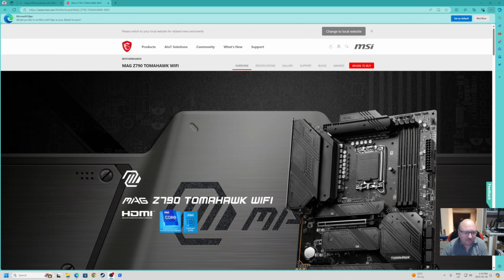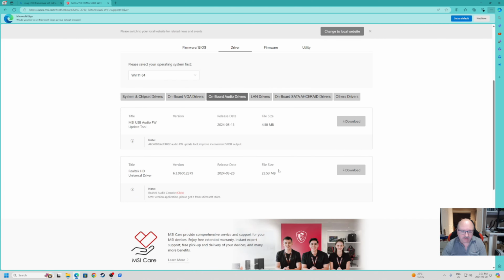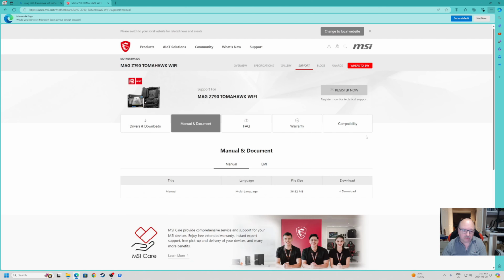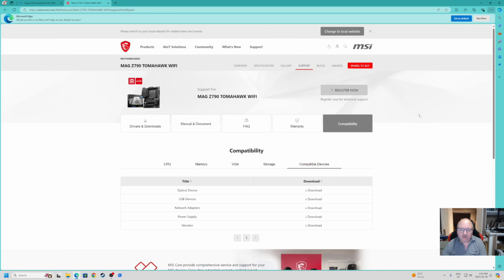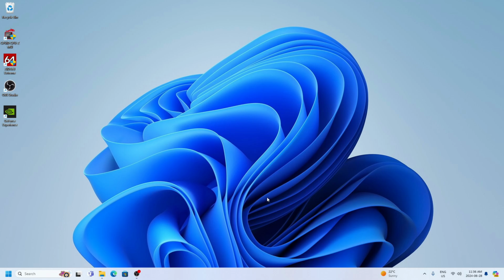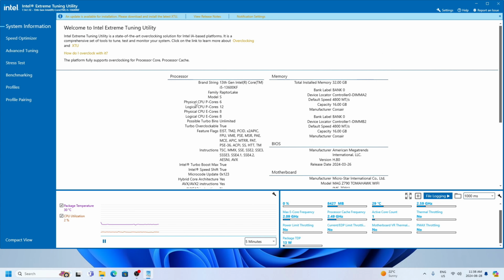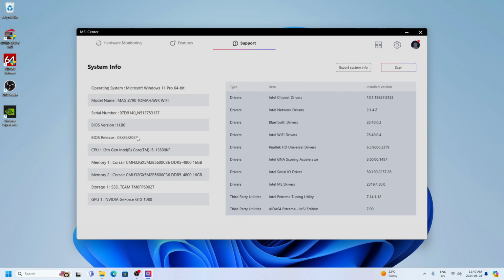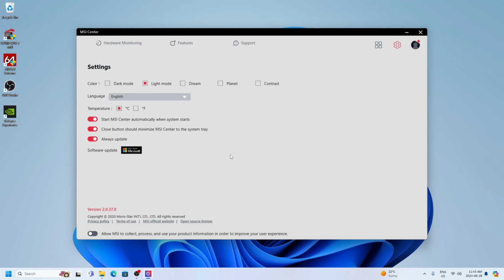Unlocking The Power Of Intel: Your Essential First Steps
00:00 Intro
02:07 MSI Website to get Drivers, Utility Programs, BIOS File and more
09:44 Look at PC running, Getting Video Codecs & Drivers from NVidia, AMD will be different site
10:57 Intel Extreme Tuning, use this to Overclock, get system info, BIOS info, Benchmarking & more
13:43 MSI Center to update drivers easily, change RGB Colors & BIOS as well as more System Info
17:57 Conclusion